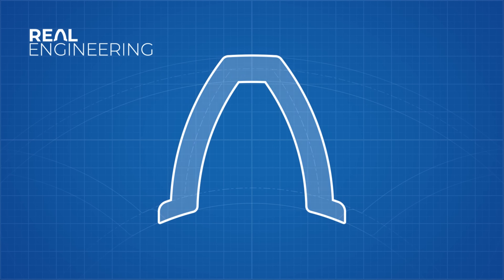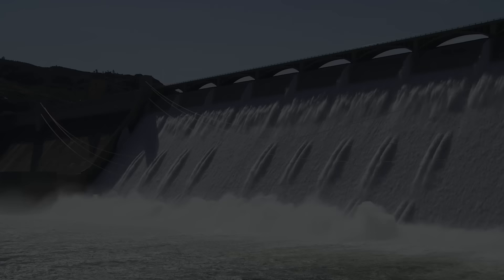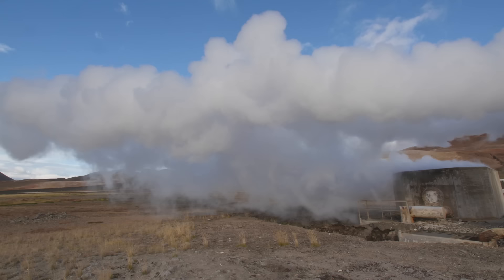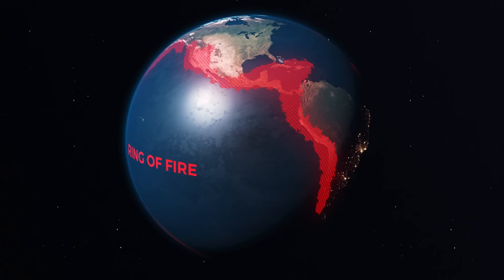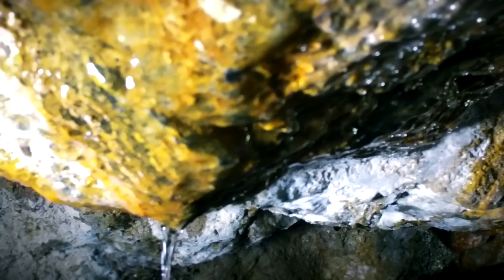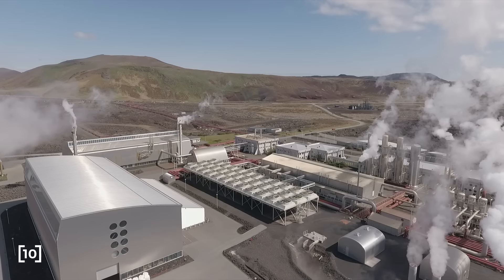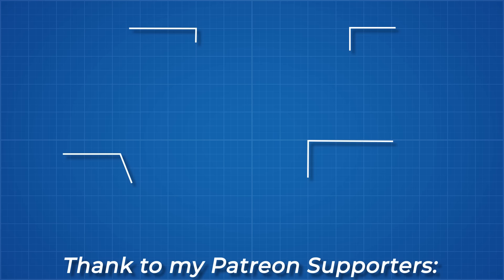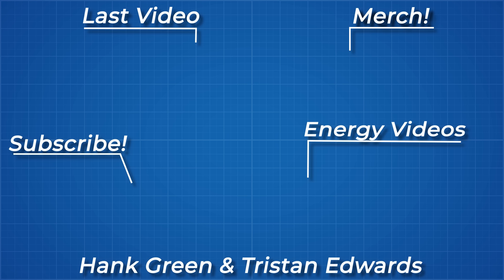Could Earth's Heat Solve Our Energy Problems?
Songs:
Signs of Evidence - Kikoru
Dead Cat - Imprismed
Waltzer - Dye O
With the Waves - Moon Craters
Down the Stream - Francis Wells